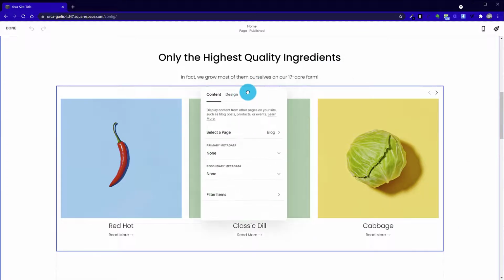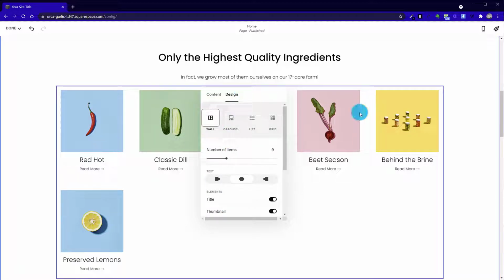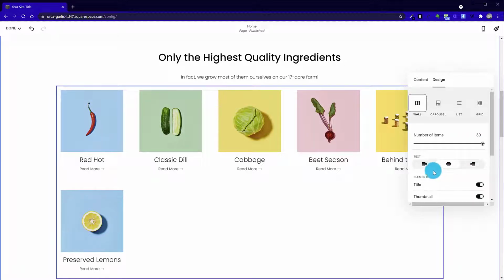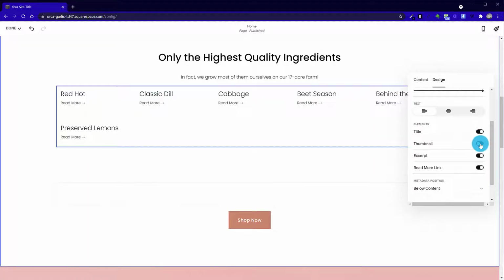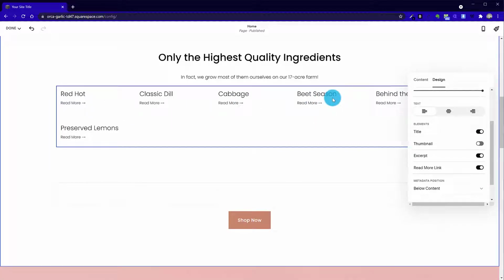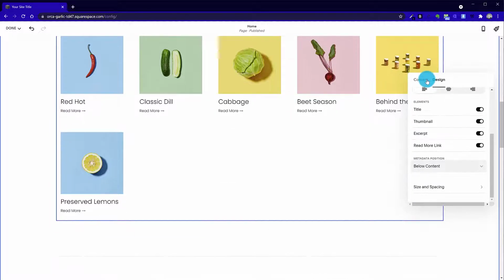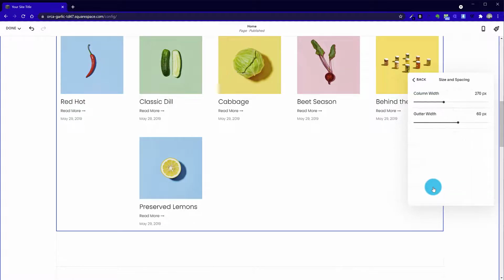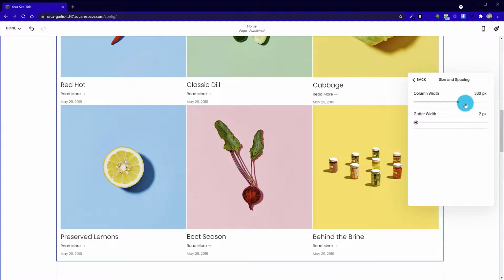Wall summary blocks in Squarespace: How to use them & what they do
You can join our waitlist here to find out more In this chapter, we will create a wall summary block in Squarespace. Wall summary blocks can provide a flowing 'masonry' style, offset grid structure to your designs. This is ideal for scenarios where you want to break away from the traditional 'grid' structures in websites.
This short tutorial video is an extract from our Squarespace Box Of Tricks Course (available and Udemy.com). If this guide has helped you please like this video and subscribe to our channel for a bucket load of free content!

What you will find in this video: The creation of Squarespace masonry or wall summary blocks

WHAT ARE SUMMARY BLOCKS IN SQUARESPACE?

We can use the summary block content feature in Squarespace to display content from certain collection pages, for example, events, blog posts or products, on a separate page and in various layouts and formats. Summary blocks are fantastic for signposting (where we link, or 'signpost' to content on a separate page on our Squarespace website). Summary blocks are also dynamic; for example, you can showcase the three most recent blog posts on your Squarespace homepage, and the Summary block is automatically updated when you add a new post via the Squarespace admin area.

As we are always building and adding fresh content to our premium Squarespace Box of Tricks course, from time to time, we can open up previous modules on YouTube free of charge. We are delighted to announce that this entire Summary Block module will be uploaded to YouTube in the coming days.

We have more great news! This feature is available for all Squarespace plans and for Squarespace 7, Squarespace 7.1 and the new fluid engine.